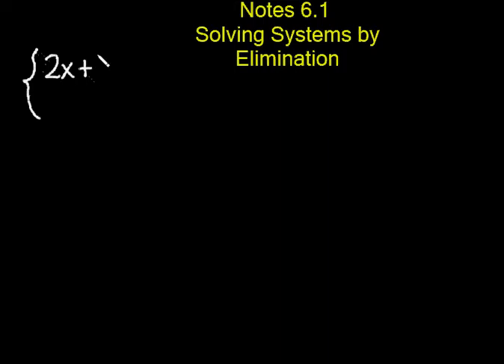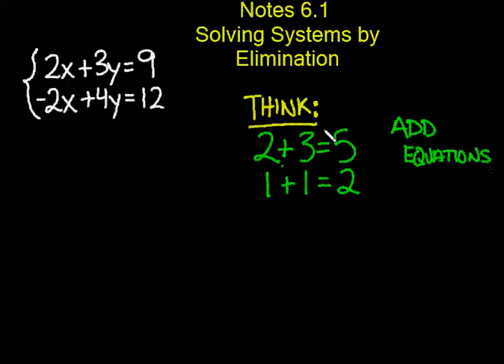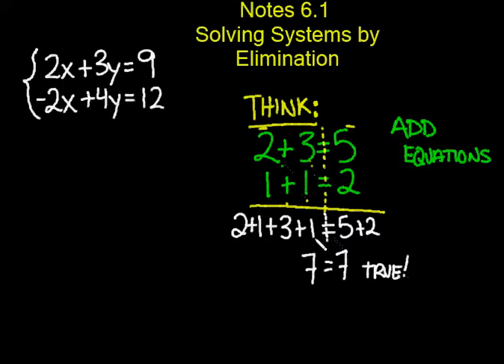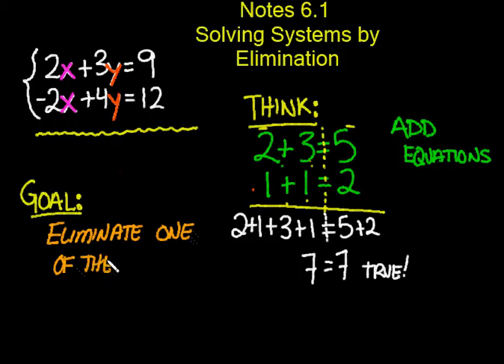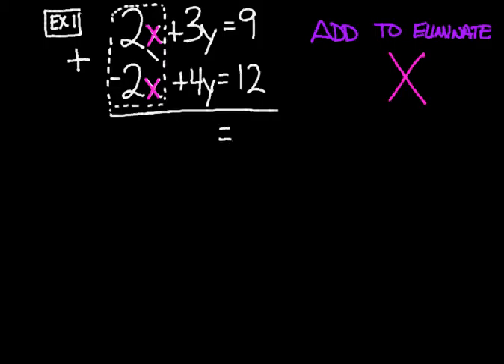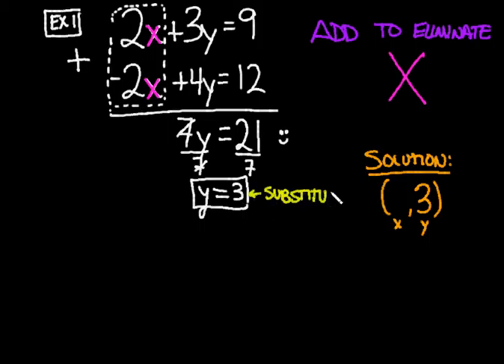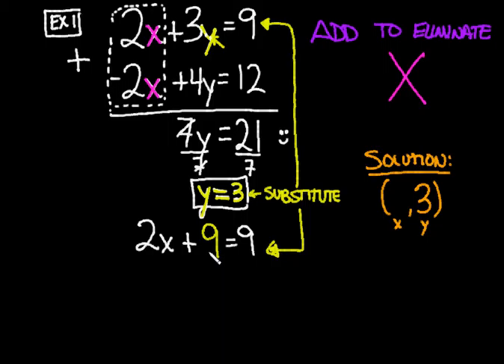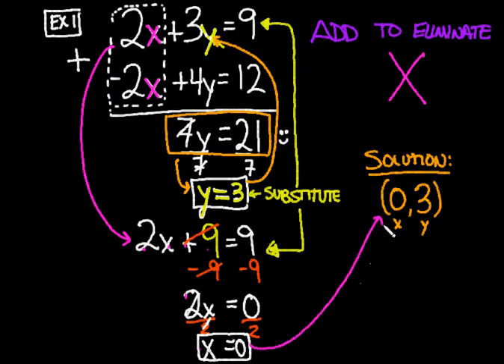Solving Systems using Elimination pt 1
Solving Systems using Elimination (adding only) part 1